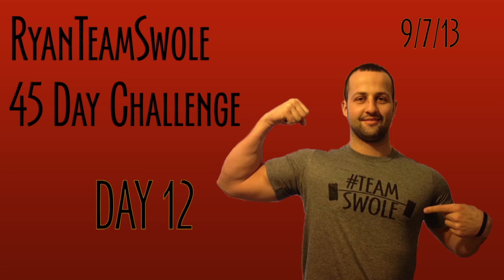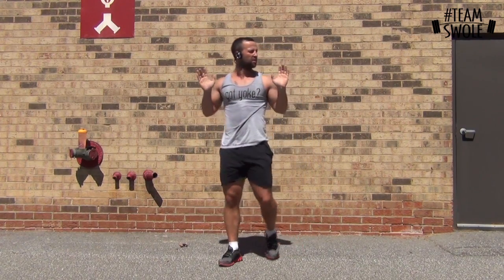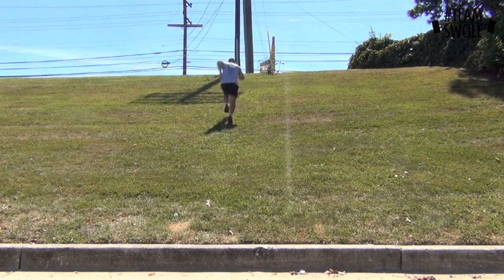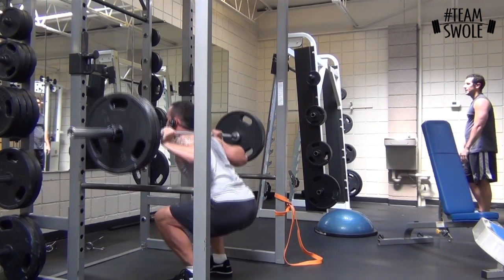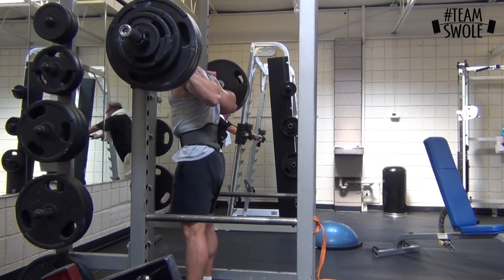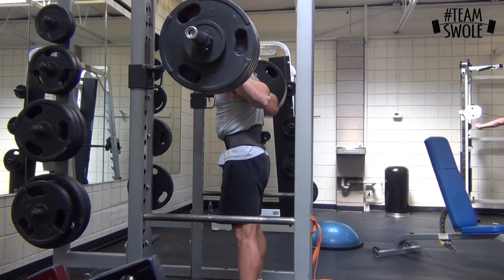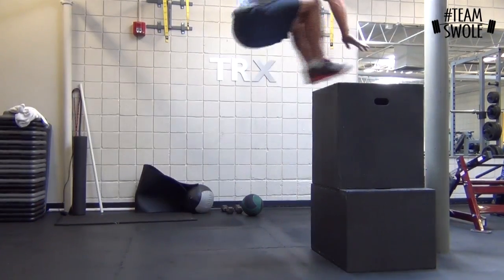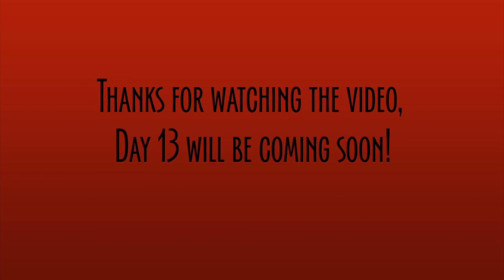Day 12 of my 45 day challenge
Day 12 of my 45 day challenge, speed work and max effort squat day. I hit a new Squat PR @ 415